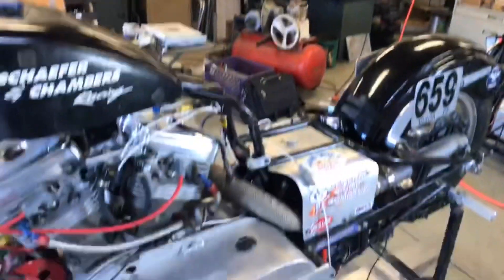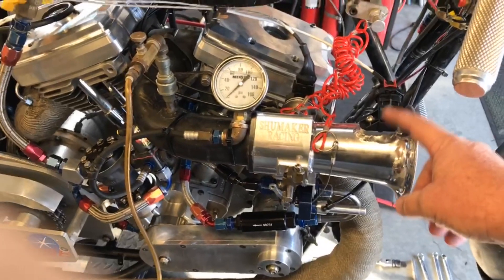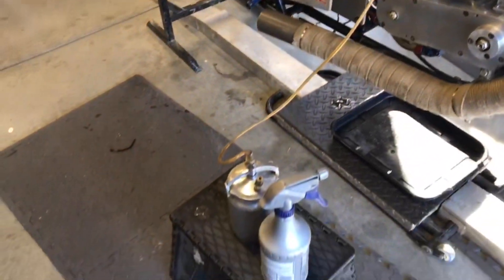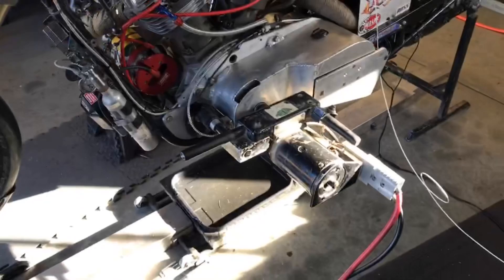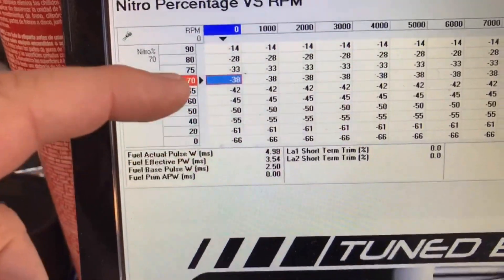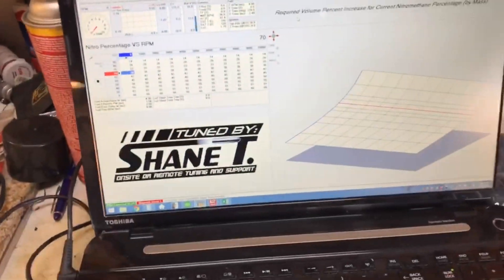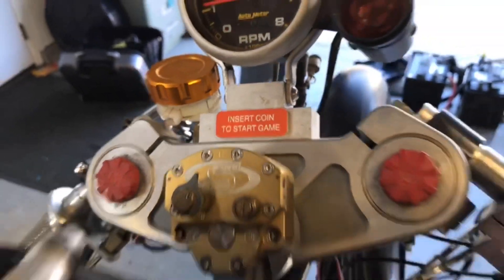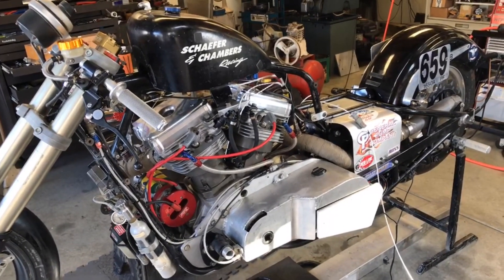What’s Shane T Tuning Today? Nitro Harley LSR Bike - First Startup and Walkaround - Tuned By Shane T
Kenny Schaefer’s 100 cubic inch Harley Vtwin Land Speed Bike has been converted to Electronic Fuel Injection and is started for the first time on 70% Nitromethane. A Walkaround precedes the Engine being started and the Throttle being “Whacked” against the load of the clutch and brakes.